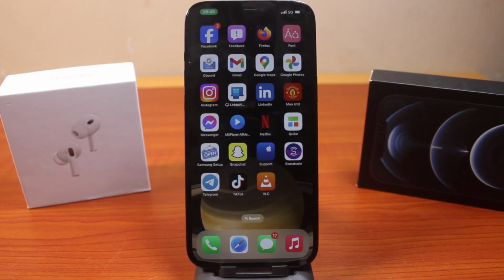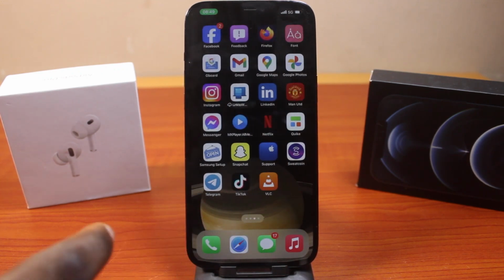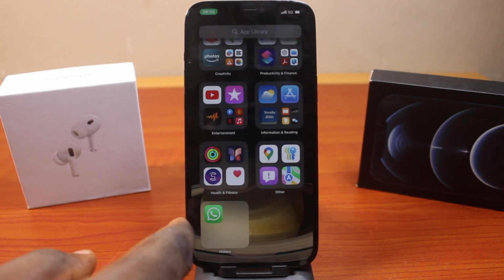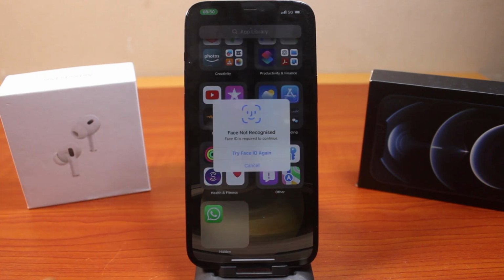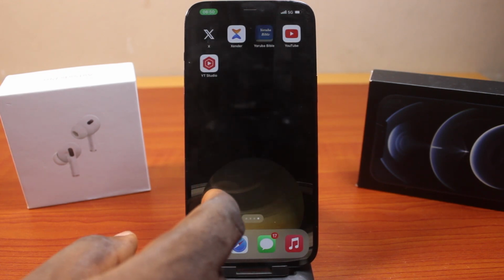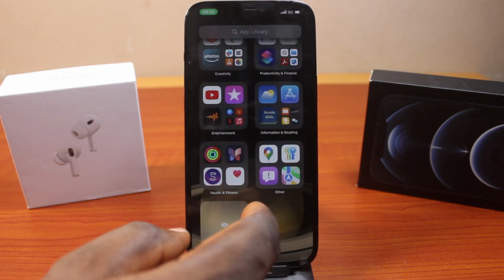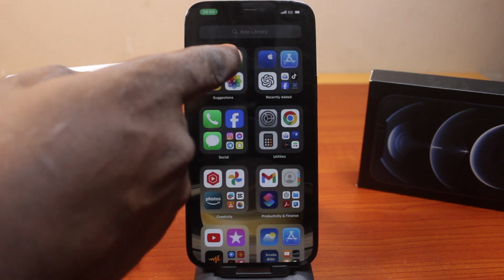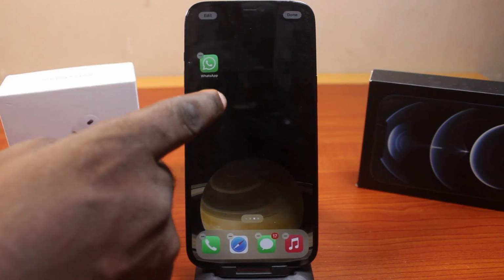iOS 18: How to Unhide Apps on iPhone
If you have Apps that are hidden on your iPhone and you want to unhide it, here is a step by step guide on how you can unhide your hidden Apps on iPhone iOS devices.